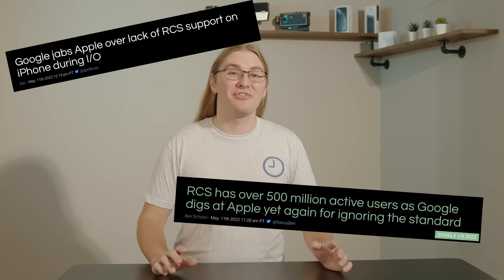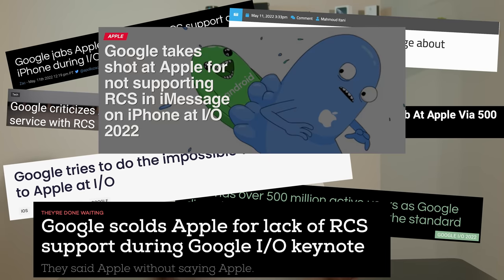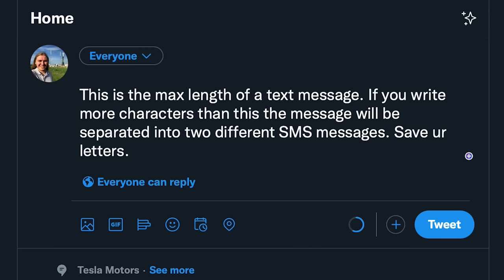iMessage and RCS: Apple, don't fear innovation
iMessage is great and all, but Apple's iPhones still lack support for the current industry standard in texting: RCS.

CHAPTERS:
0:00 Introduction
1:08 SMS and MMS
2:30 iMessage
3:10 RCS
4:20 Why Apple's against RCS
6:39 Conclusion